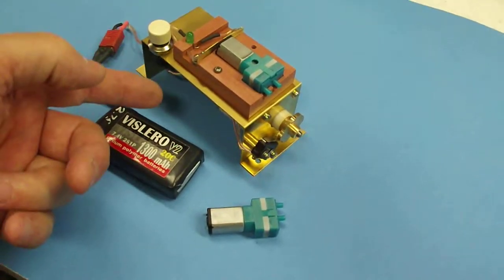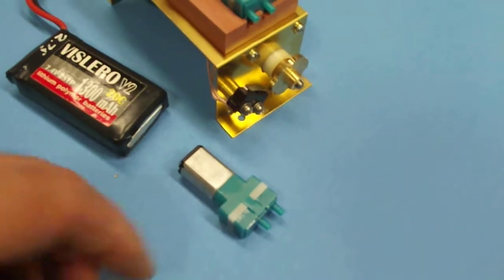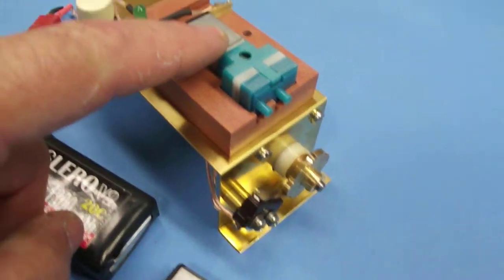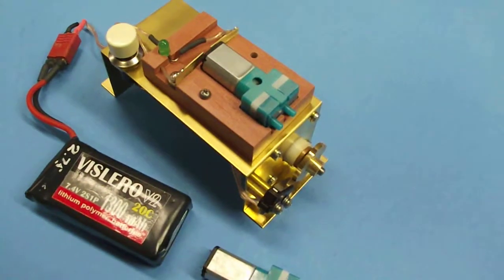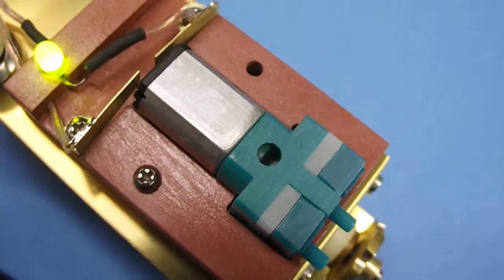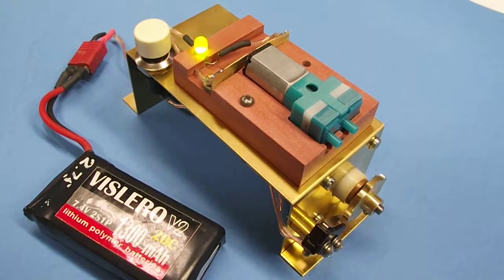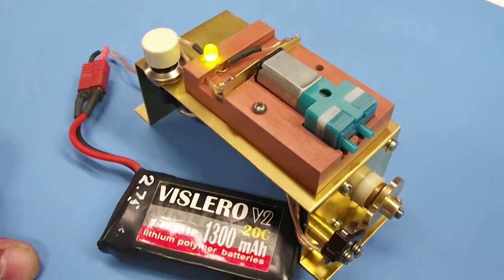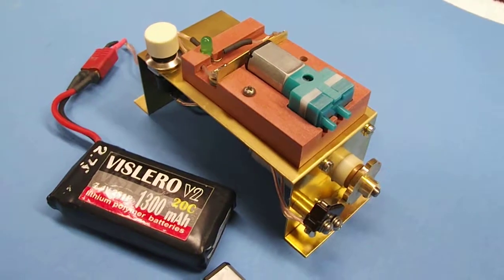R/C Submarine Low Pressure Blower Testing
Employed aboard our line of Sub-Drivers -- a watertight enclosure that contains the sub-systems needed to operate a radio controlled model submarine -- is a little 6-volt diaphragm pump we buy in bulk from China. Some of these units have a bad motor. Specifically, some motor commutators have 'bald spots' that will not conduct through the brushes. Should a bad motor stop with a commutator bald spot under a brush, the motor will not start again. A potentially catastrophic situation should a faulty low pressure blower (LPB) be aboard one of our Sub-Drivers in a submerged submarine.

I devised this test device to pulse a candidate LPB motor. Under this test the candidate LPB motor will eventually (if it's defective) stop with the commutator bald spot under a brush, and it will not start again. And this is what this motor tester looks for: dead spots. So identified, bad candidate LPB's can be discarded as defective.

If, after the thirty-second test period, the candidate LPB motor is still cycling, then it's ready for pump testing and integration with an electronic switch which interfaces the motor with the assigned controlling channel of an r/c system receiver.